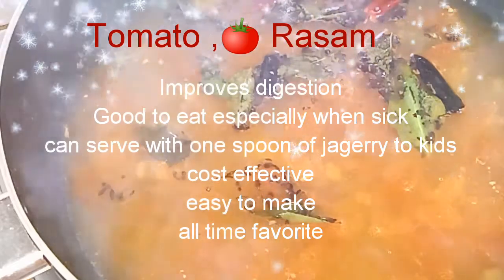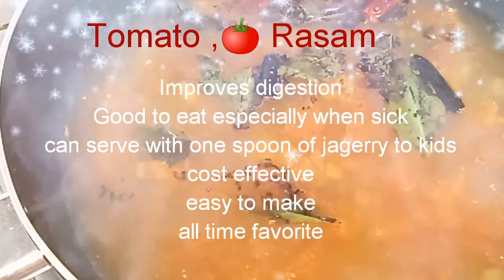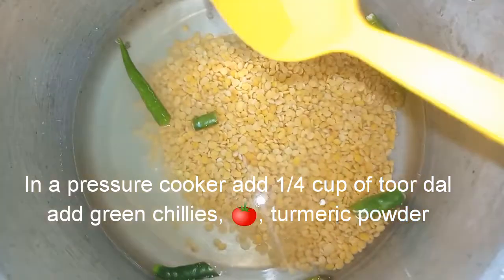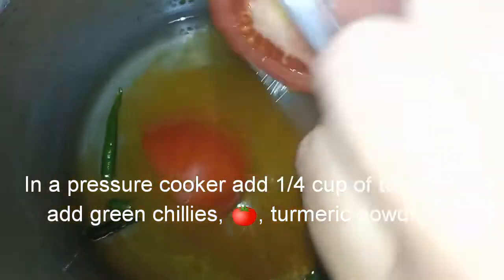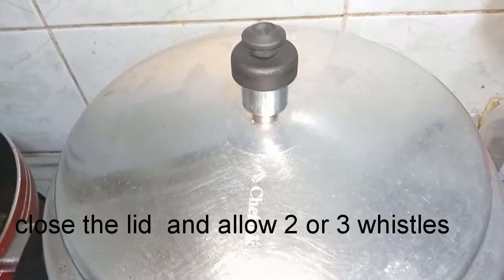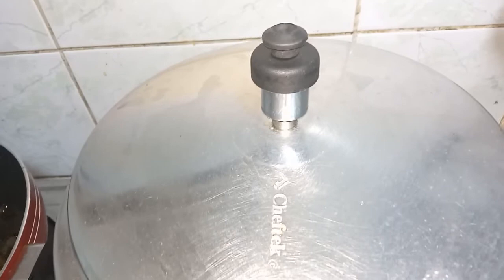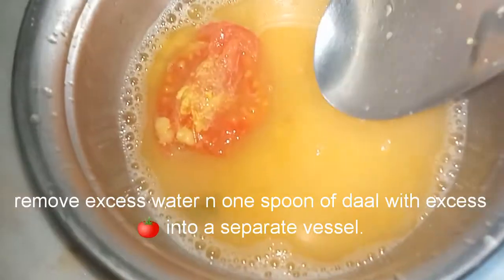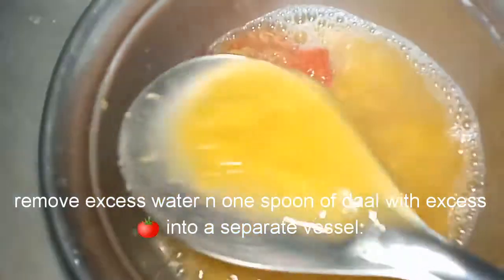Tomato rasam easy way n tasty// lock down receipe // rasam variety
Easy tomato rasam from excess water after boiling daal
Can make best use of this during lockdown